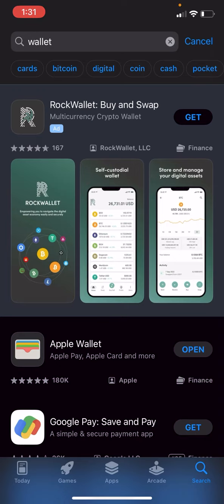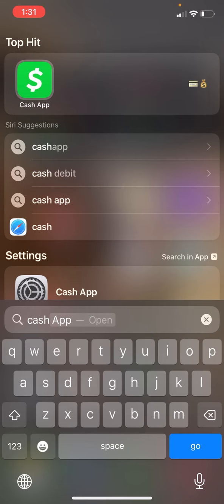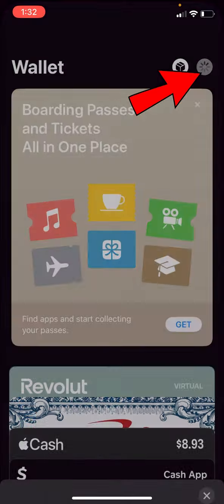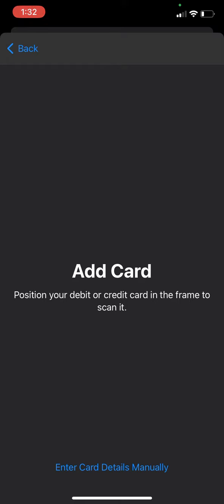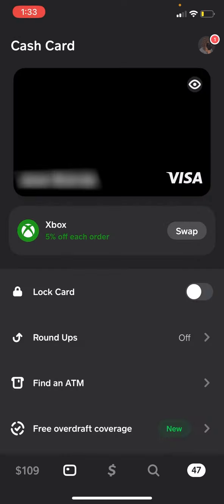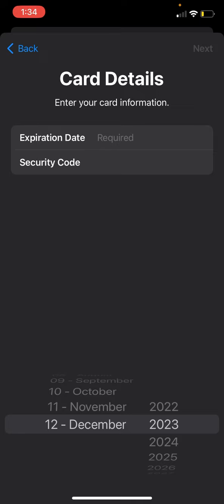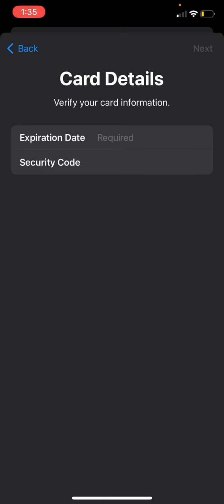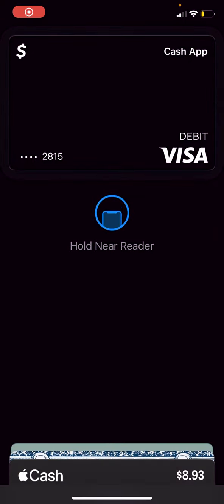How To Activate Cash App Card On Apple Pay